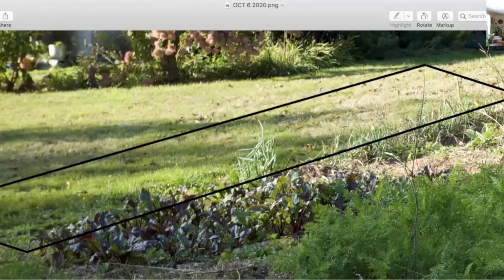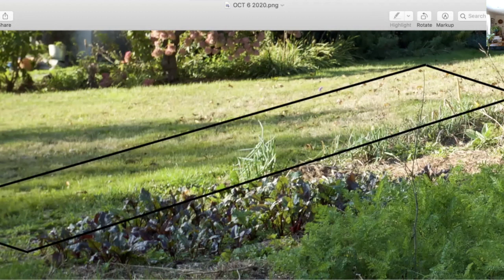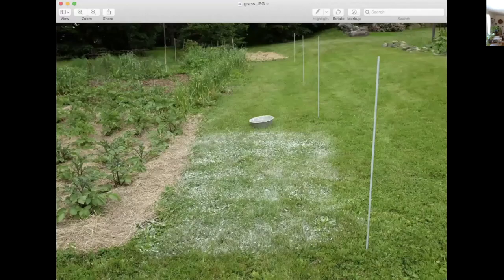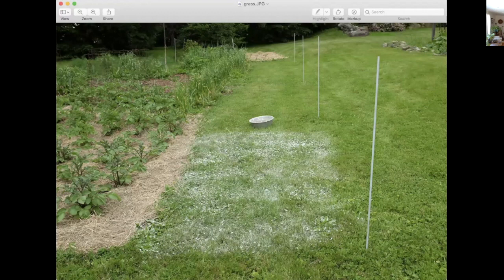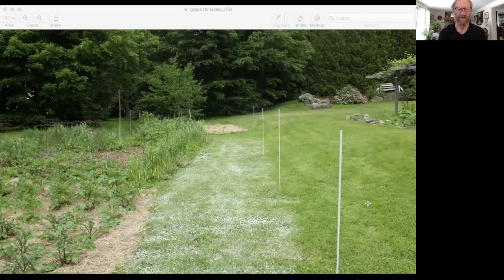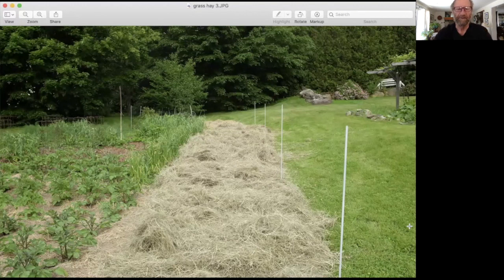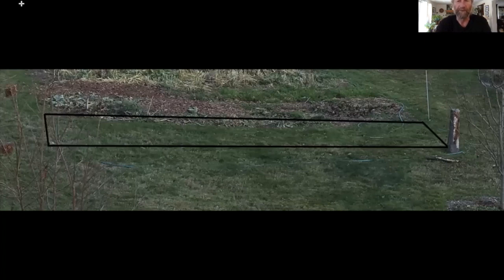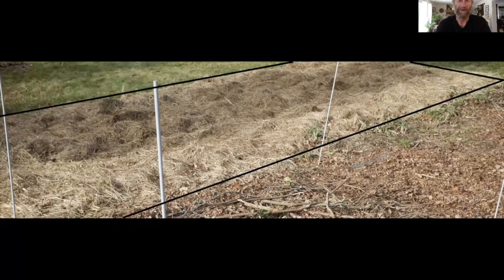Turning grass into a garden bed using no-till methods. (Part 1)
Turning your lawn, grass or sod into a garden without tilling the area is easy to do, it just takes time for nature to do the work for you. After six to nine months this area will be ready for planting potatoes. Harvesting the potatoes offers another opportunity to amend the soil. This video demonstrates how to prepare the grass surface for planting. This is the first in the series. Visit us at Nigel-Palmer.com for information about mineral amendment analysis, upcoming workshops, podcasts and other educational opportunities. For mineral and biology amendment recipes that you can make at home for free or low cost that close the waste gaps check out my book "The Regenerative Grower's Guide to Garden Amendments" available from Chelsea Green Publishers.